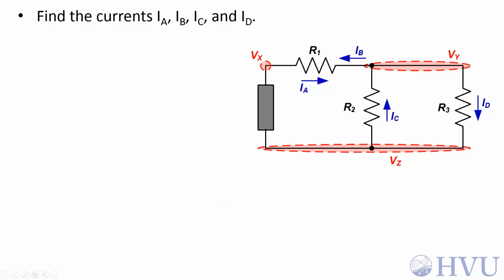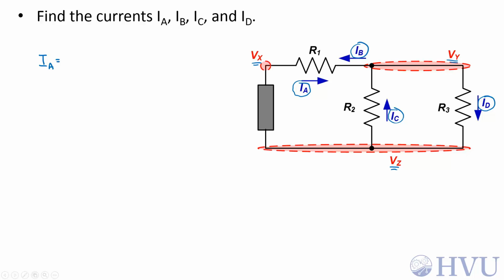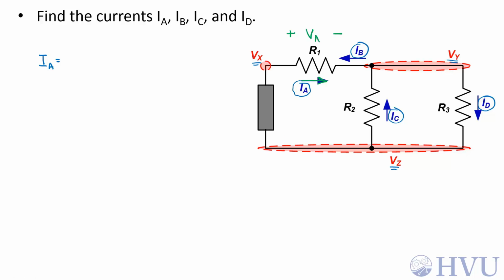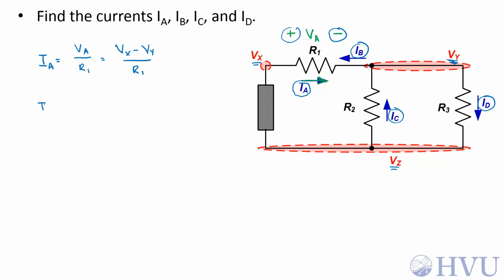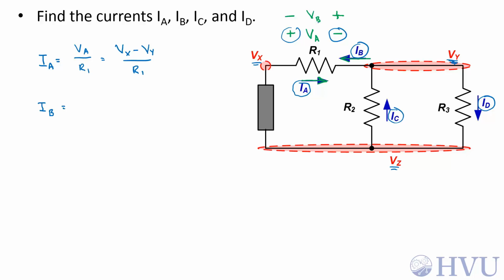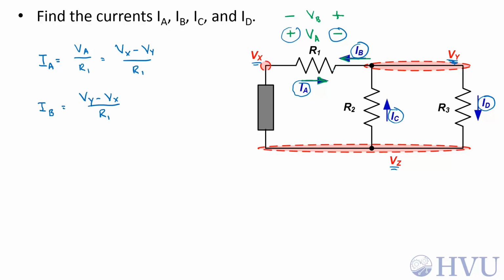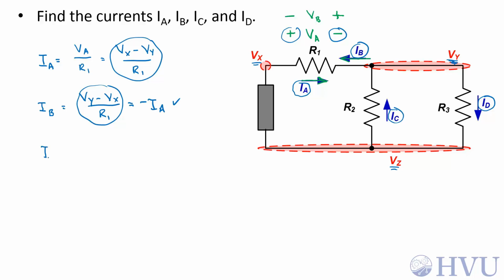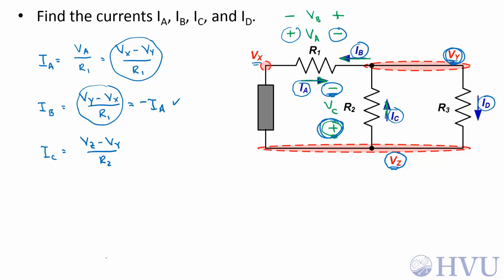Example 1.8.5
Use Ohm's law to calculate current from node voltages